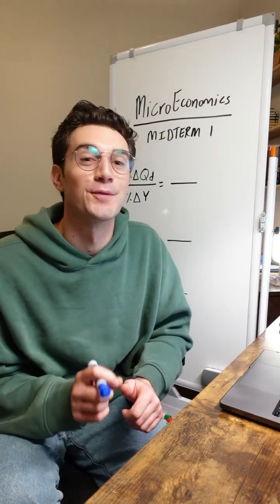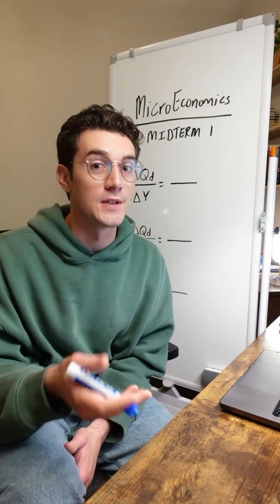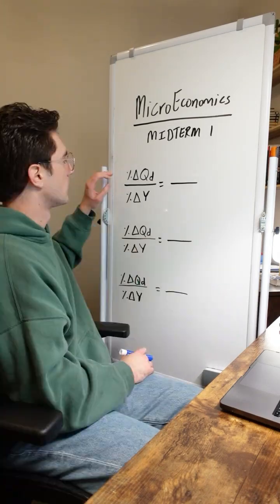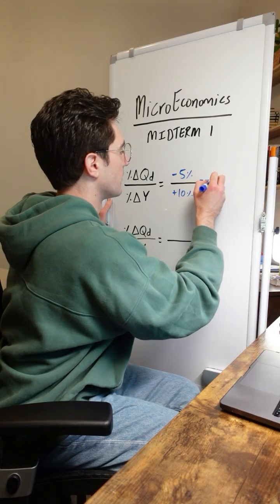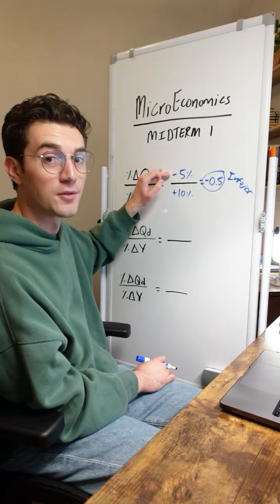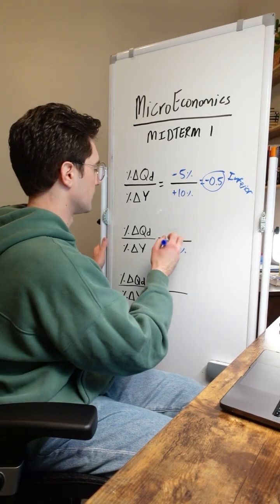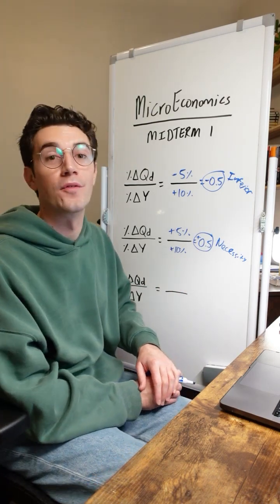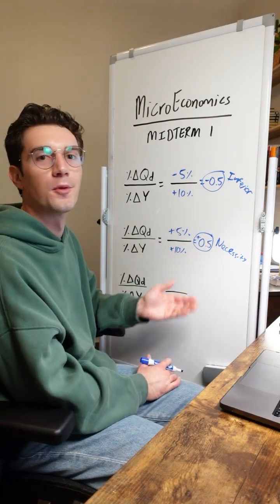Income Elasticity (YED): What to know for your Midterm (Part 1)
College Business Core Students, this is what you need to know about INCOME ELASTICITY OF DEMAND (YED) for your next Microeconomics exam.

The biggest difference between PRICE elasticity of demand is that we're dividing by % CHANGE IN INCOME (Y), not price.

We're able to determine if a good is an INFERIOR, NECESSITY, or LUXURY good dependent on its Income Elasticity of Demand (YED) value.

Want to see where you stand for your exam? Take the FREE PRACTICE EXAM in my bio, it's got 25 of the most common types of problems I see professors test students on, and gives you a unit-by-unit breakdown of how you performed immediately afterwards!